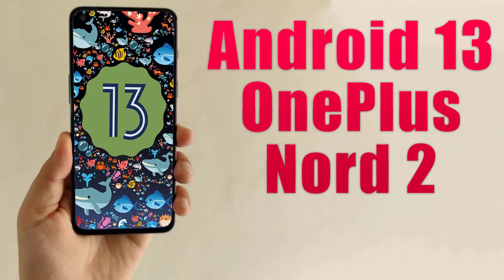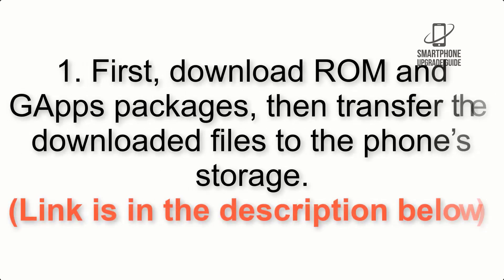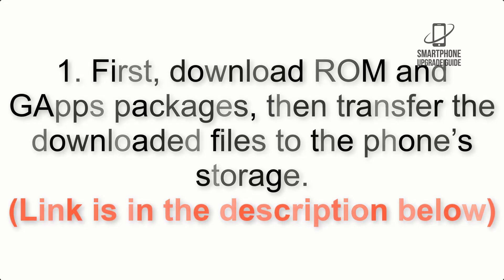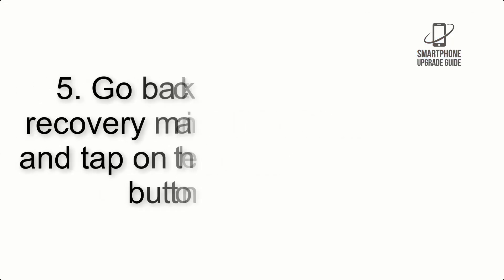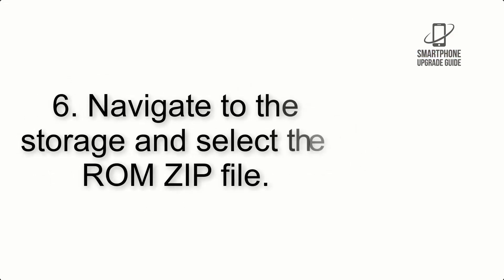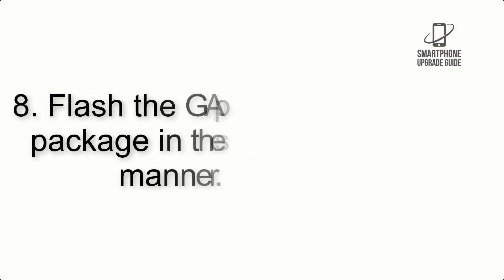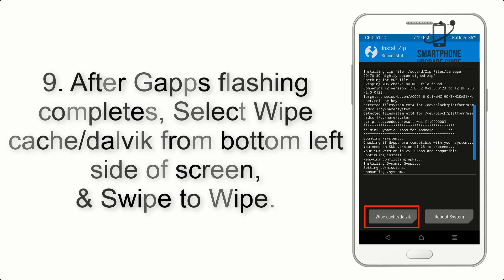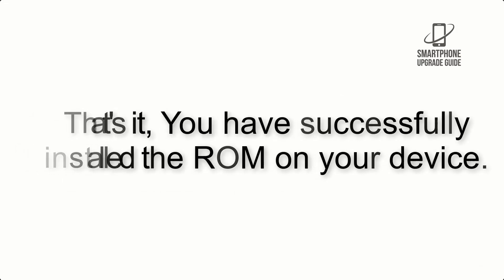Install Android 13 on OnePlus Nord 2 (AOSP ROM) - How to Guide!